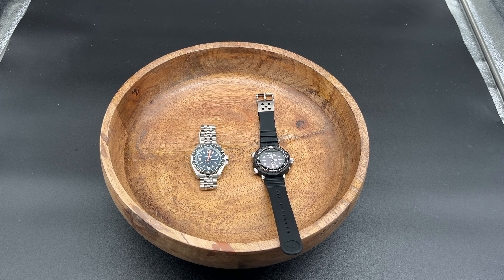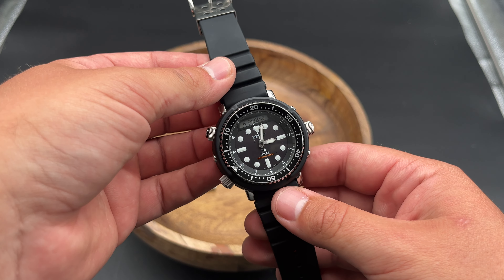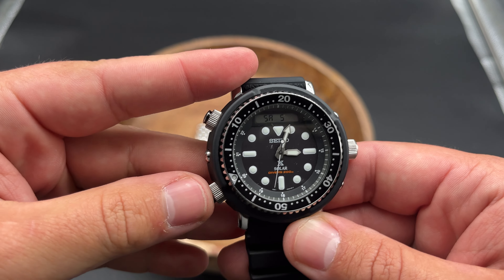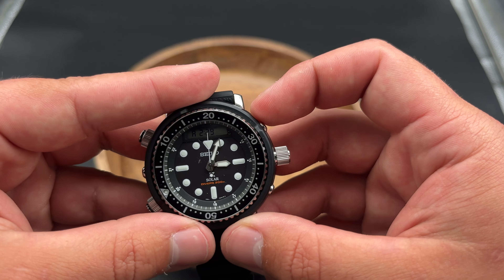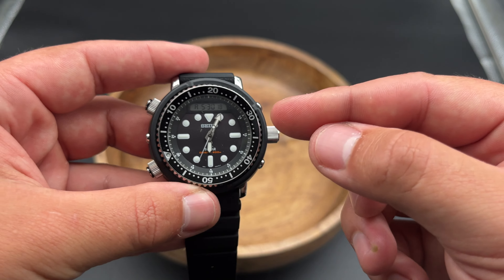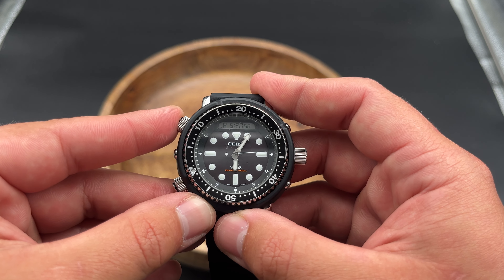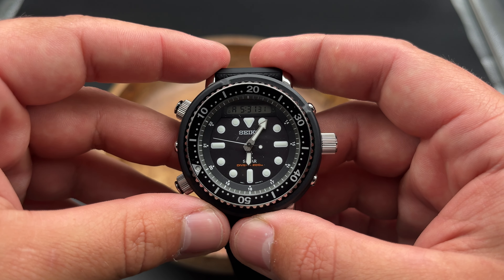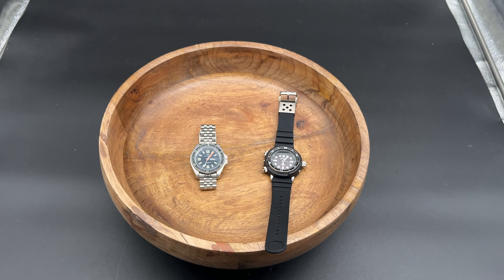My Seiko SNJ025 "Arnie" is Defective (Resets in the Sunlight)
My brand new SNJ025 is defective. I'll be mailing it off tomorrow for warranty work, but for now, it's effectively bricked.

I'm also current inflicted with a sinus infection, so I apologize for the brainfog in the video.